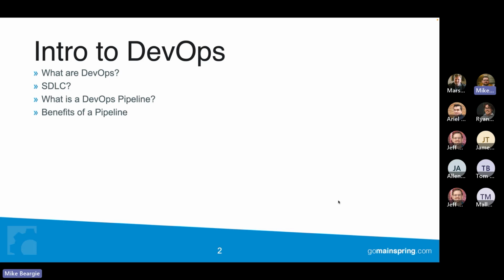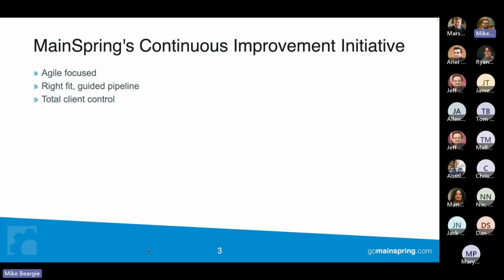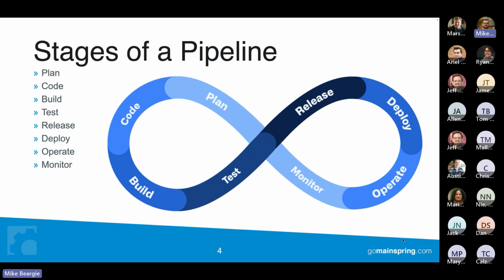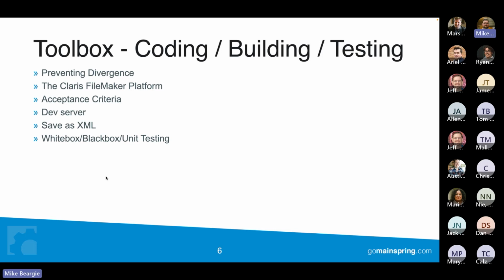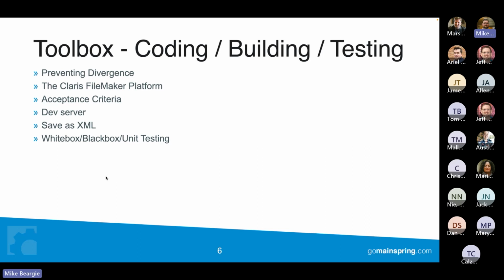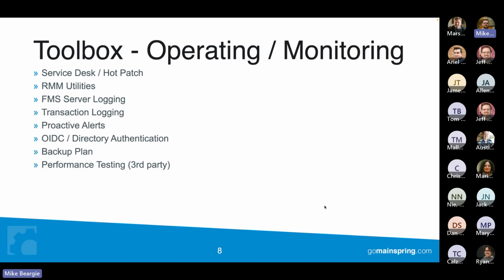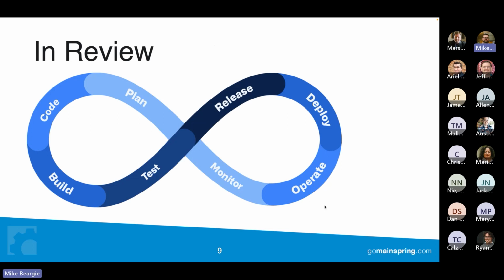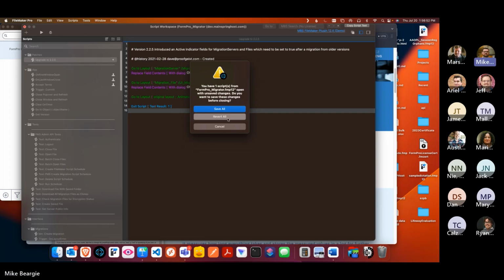The Office Hours 7.20.23